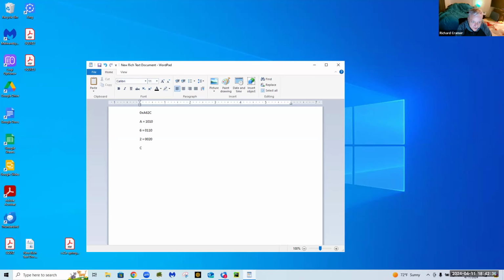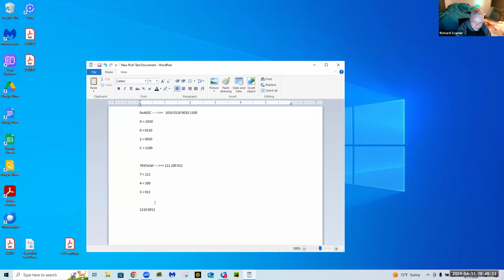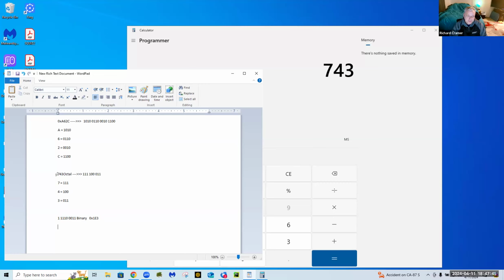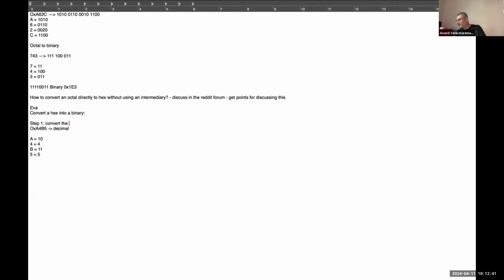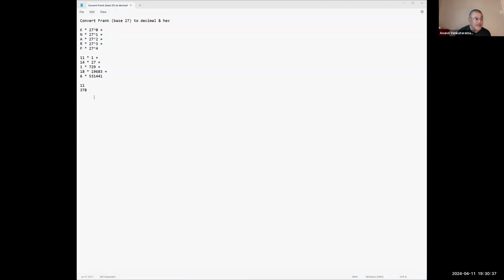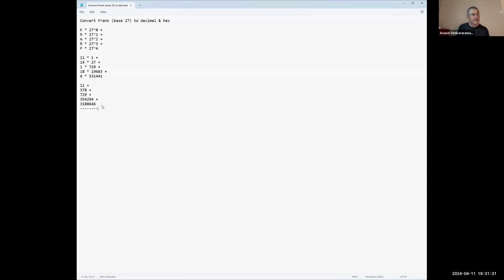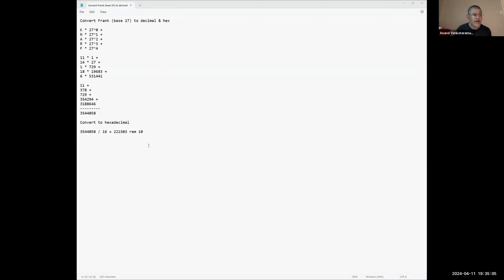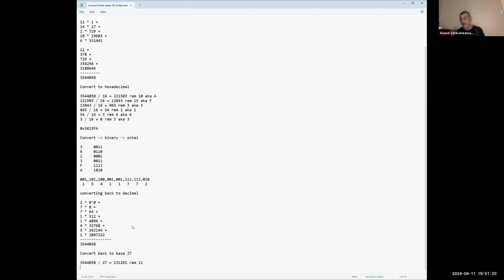CS2A - Sp24 Thu Apr 11, 6p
This video is only for viewing by the Spring '24 students in CS2A at Foothill.